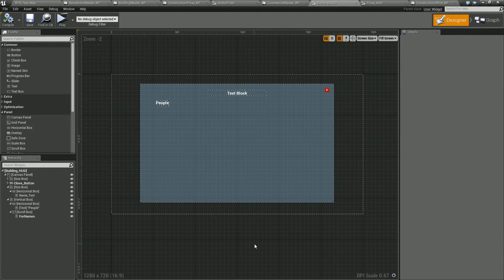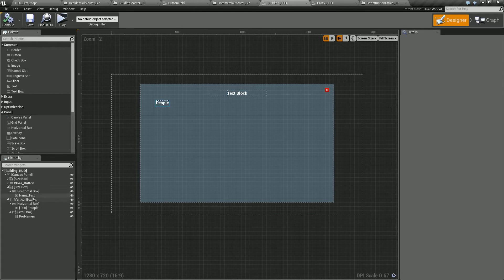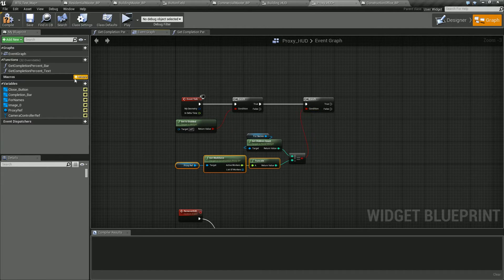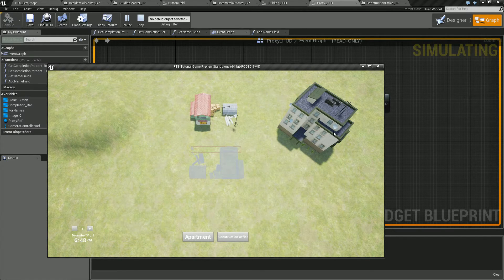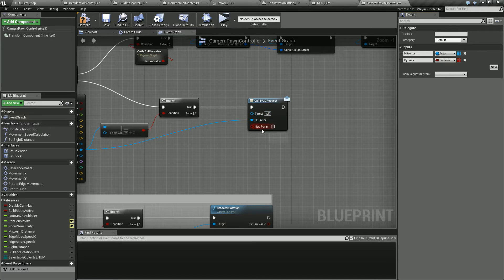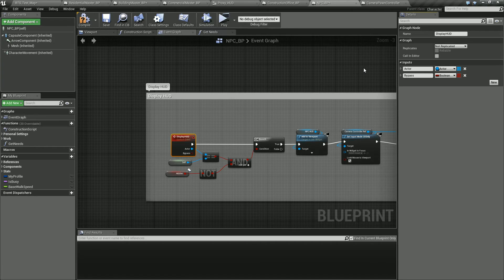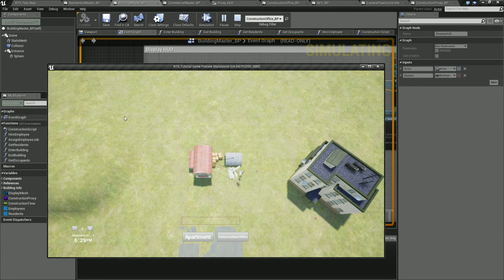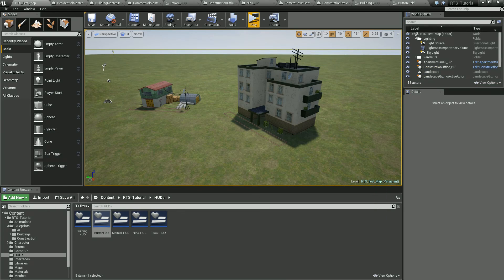Unreal Engine 4: RTS :: Ep49 - UI Improvements (Part 2)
We finish up adding our UI improvements by extending the functionality to the Proxy HUD and also make it so we can select the NPC from a building list even when visible. Enjoy!

HUGE thanks to Matthijs de Rijk for giving us these meshes to use in our projects!  Please, go check out his Facebook page as well as his website, it's the least you can do for the free buildings!

The Bitly link for the download will instantly download from my dropbox. Enjoy and visit Matthijs!

★ Images from this Episode: I haven't been posting the screenshots the last couple episodes because nobody has gone to view them.

♦ Unreal Engine Version: 4.12
♦ Template: Top Down Template
♦ Type: Blueprints
♦ Game Style: RTS - Simulation/Strategy/City Builder